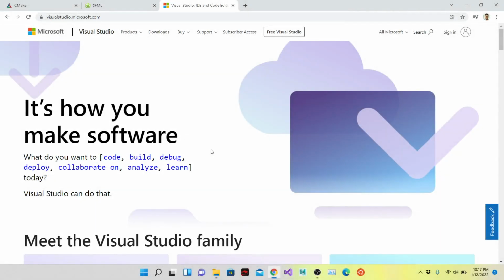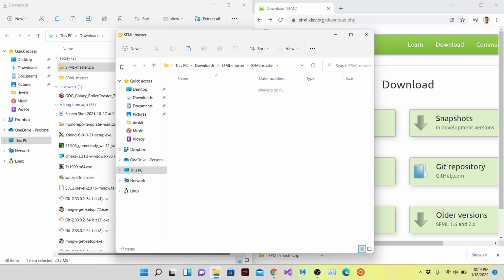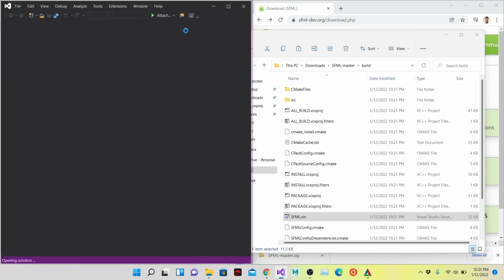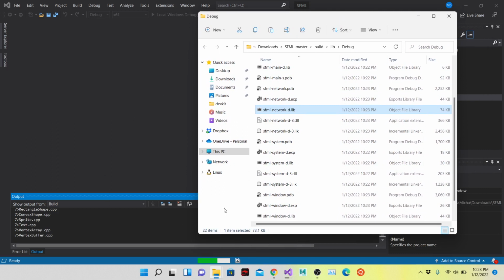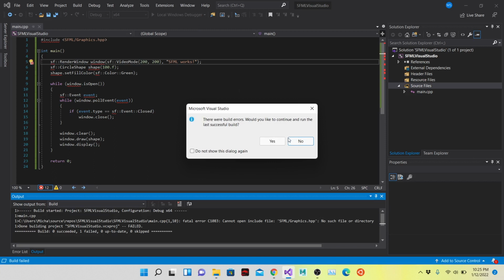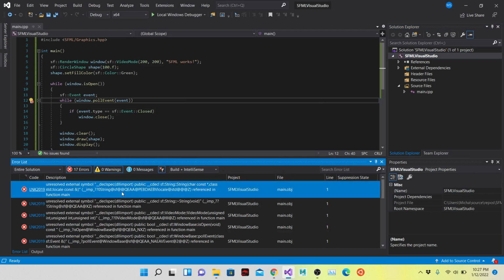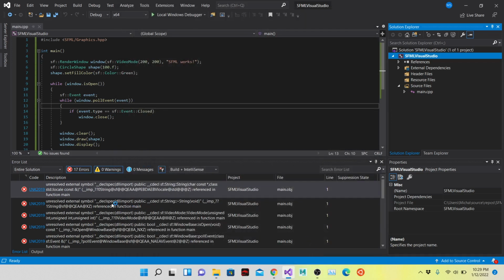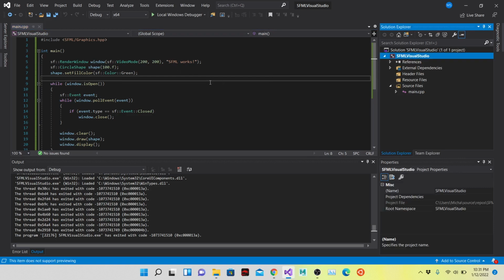[Compile from Source] Build and Compile SFML from source on Visual Studio with CMake on Windows 11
►Lesson Description: In this lesson I teach you how to compile SFML from the github repository from source code using Visual Studio. I'll also show you how to fix some dependency errors, compilation errors, and how to link to get a hello world application running on Visual Studio.

00:00 Introduction
00:40 Visual Studio Download
1:00 CMake Download
1:20 SFML Download from github
2:40 CMake GUI to build our build file
3:50 CMake Target Project
4:40 Generating a build file
5:30 Navigating Visual Studio Project
6:00 Building the SFML webpage
7:00 Sample 'hello world' SFML code
7:30 Creating a new visual studio project
8:10 Setting up x64 build
8:55 Fixing 'include' paths in Visual Studio Project
10:00 Setting C++ Language version to C++17 or greater
10:55 Fixing Linker errors by setting up Linker path
13:07 Moving dlls into executable path
14:30 Successful application of our SFML program!
15:00 Conclusion